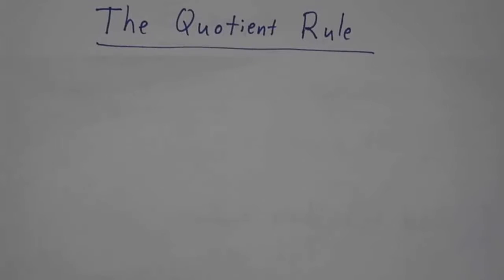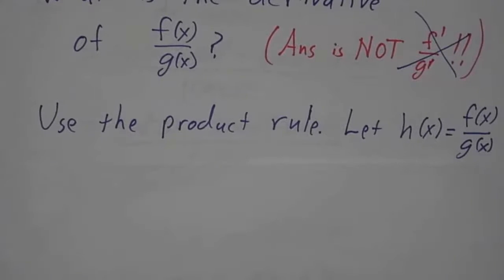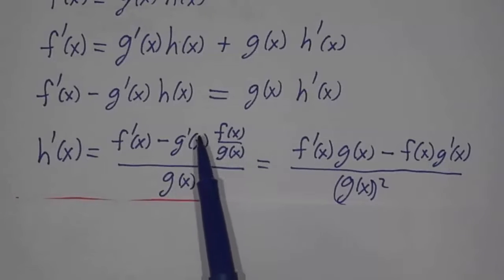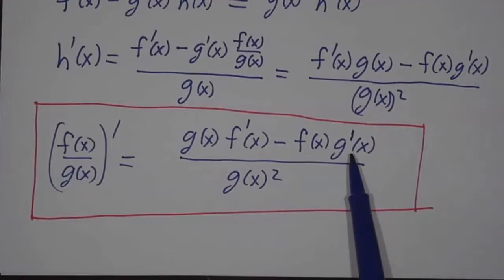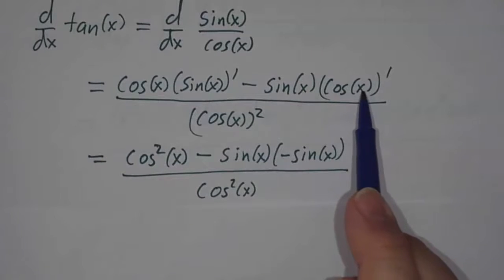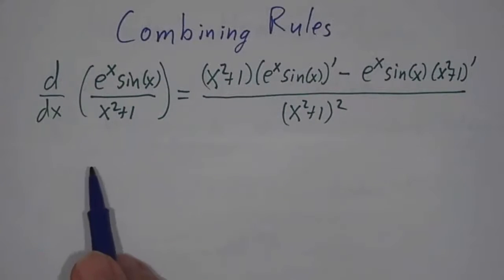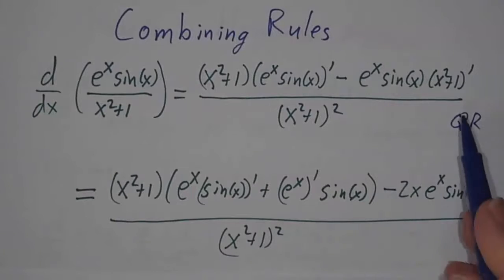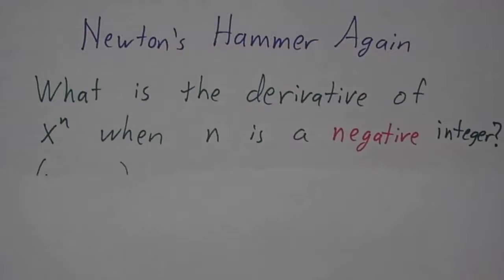The Quotient Rule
This is the 4th is a series of 6 videos on how to compute derivatives. Here we go over the quotient rule, see how it comes from the product rule, apply it so some simple functions, and see why the power rule works even when the exponent is negative.